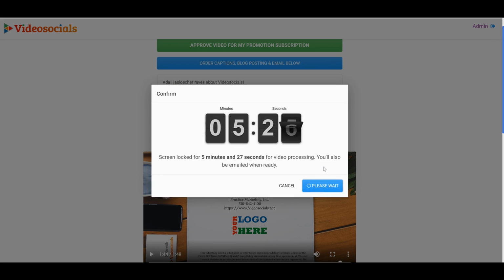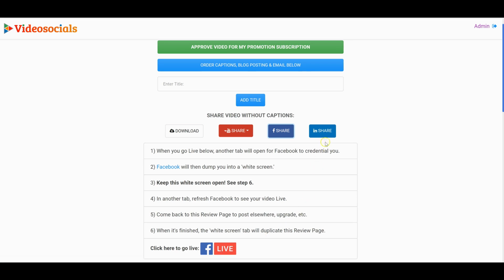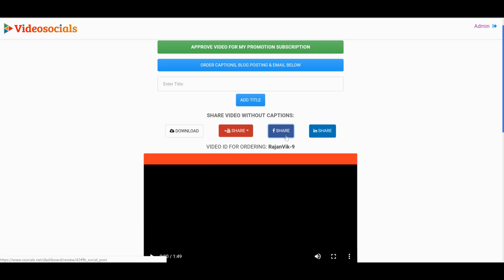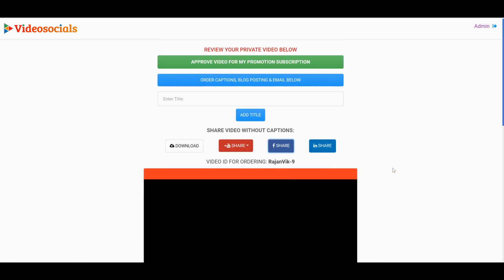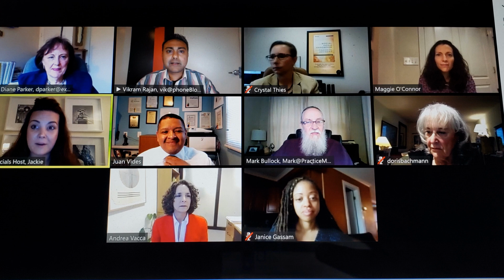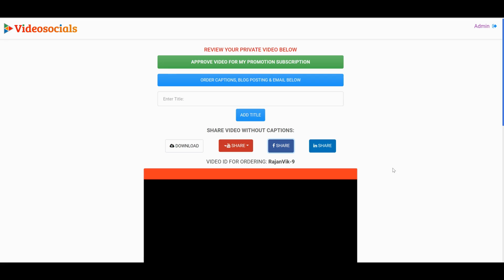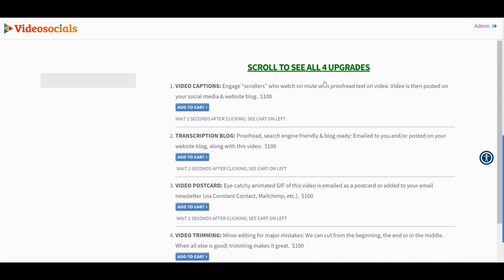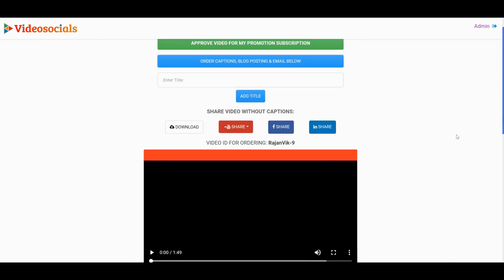Videosocials, Preview Page, technology demo - April 30, 2019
Video blog, Recorded with Videosocials.net
Preview Page version 1.0